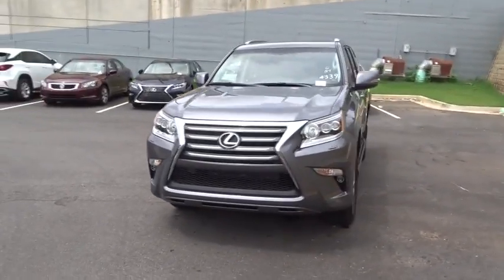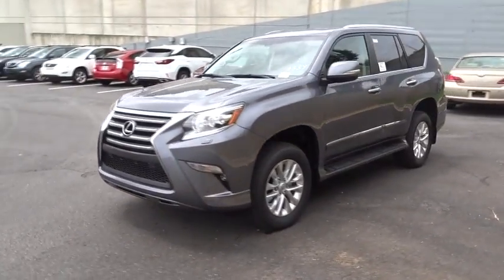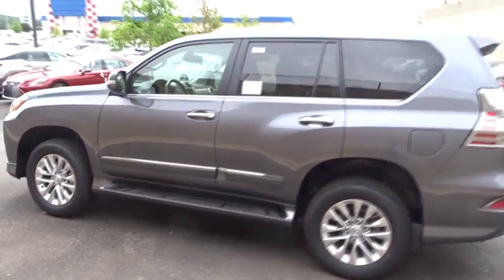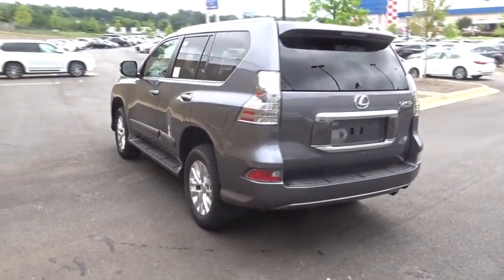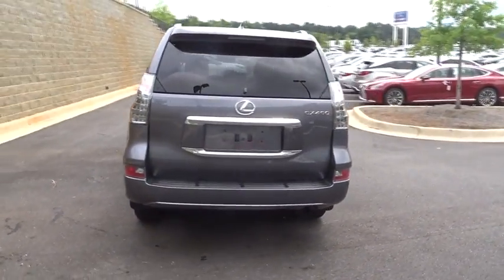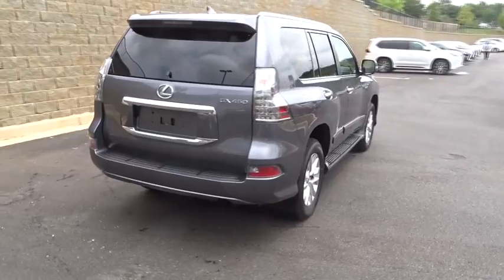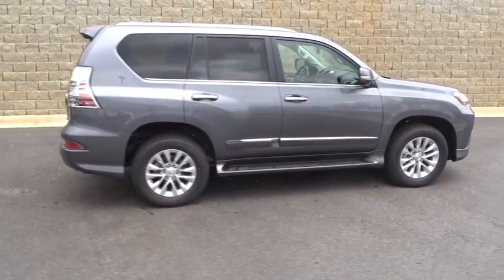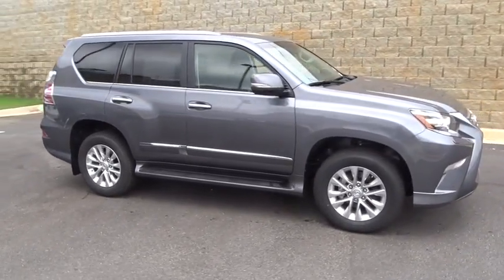2018 Lexus GX Atlanta, Brookhaven, Dunwoody, Decatur, Sandy Springs, GA 2181767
Nebula Gray Pearl New 2018 Lexus GX available in Atlanta, Georgia at Lexus of Atlanta. Servicing the Brookhaven, Dunwoody, Decatur, Sandy Springs, GA area.
2018 Lexus GX 460 Premium - Stock#: 2181767 - VIN#: JTJBM7FX4J5207129